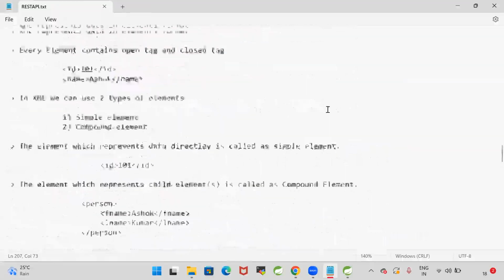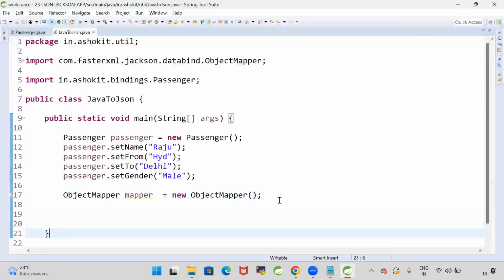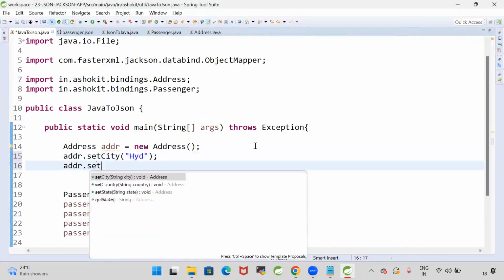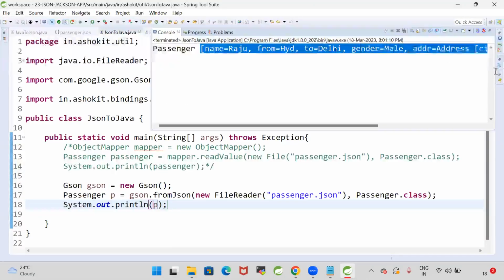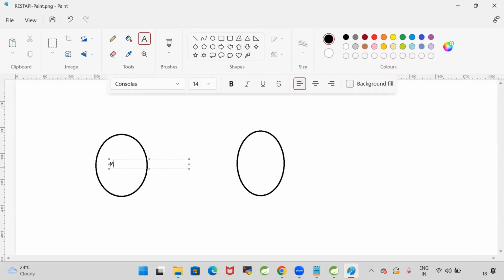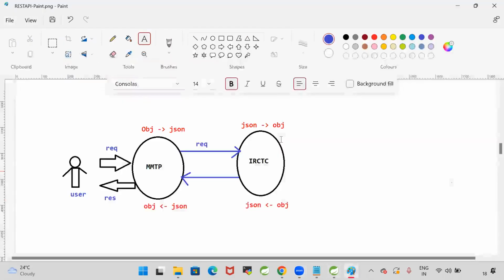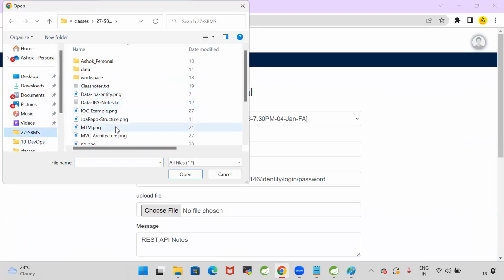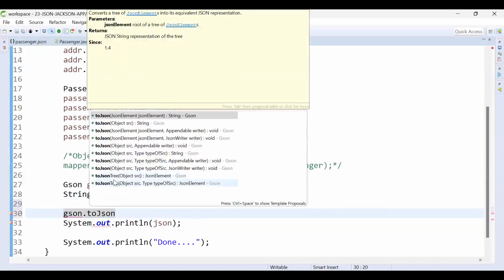46-JSON (Serialization & De-Serialization) 27 SBMS 18 Mar 23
JSON (Serialization & De-Serialization)

[(Note: When compared with XML, JSON will take less memory

To work with JSON data we have below 3rd party APIs

   1) Jackson (It is default in spring boot)

   2) Gson (given by google)

 Using above apis we can convert java object to json and json to java object

    Serialization : Convert Java Object to JSON

    De-Serialization : Convert JSON data to Java Object

 Jackson API provided methods to perform operations java with json

    ObjectMapper mapper = new ObjectMapper ( ) ;

    mapper.writeValue(new File("person.json"), personObj);

    Person p = mapper.readValue(new File("person.json"), Person.class);